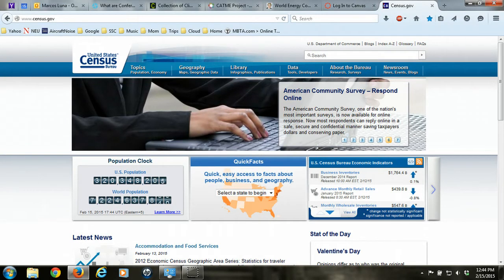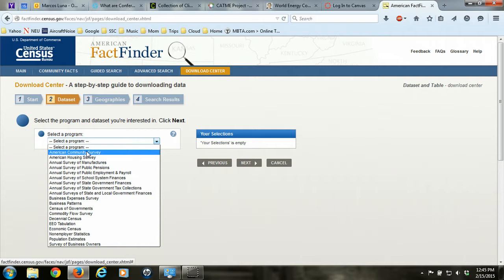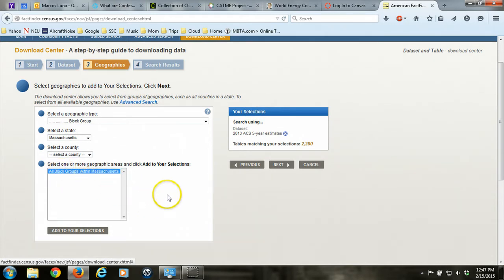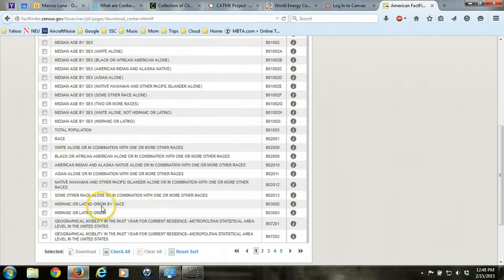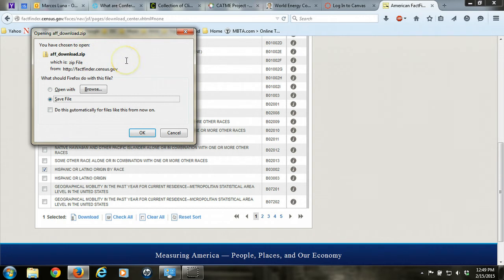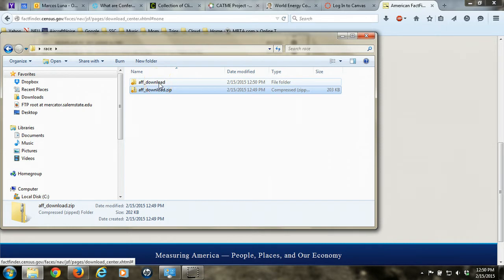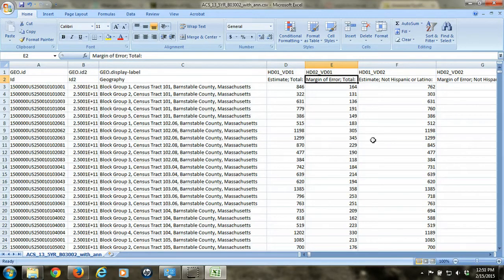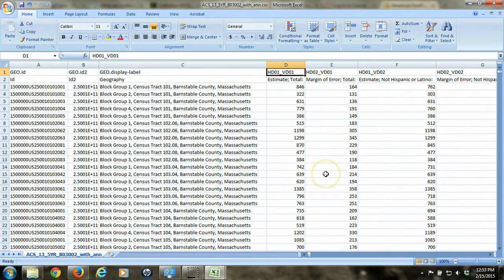How to Download American Community Survey (ACS) Data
Tutorial on how to download ACS data from American Fact Finder.